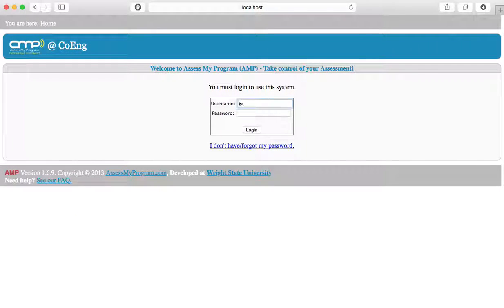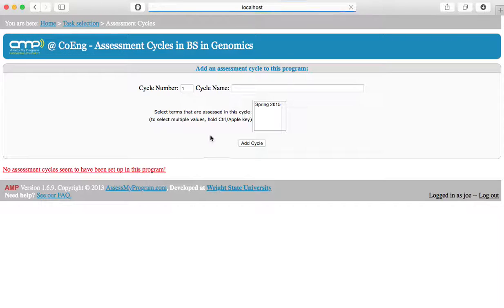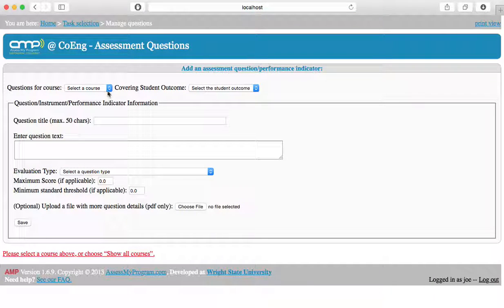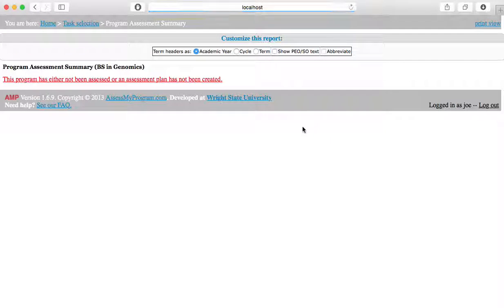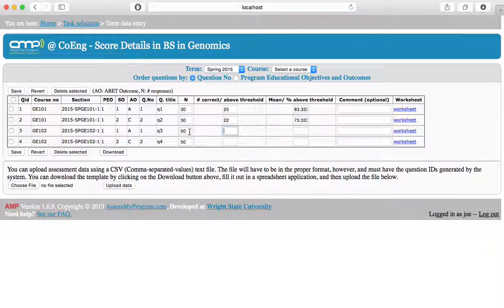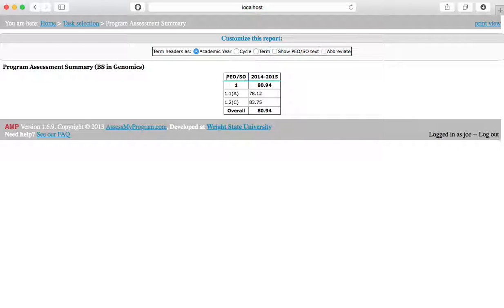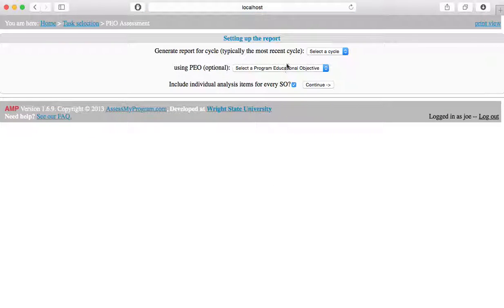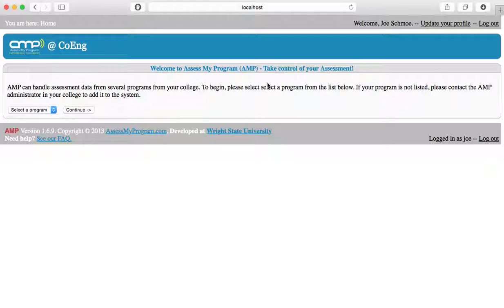ampinstall-part 2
AMP Installation video part 2